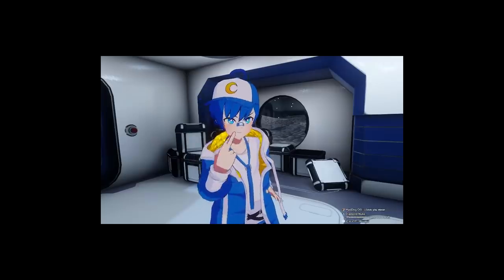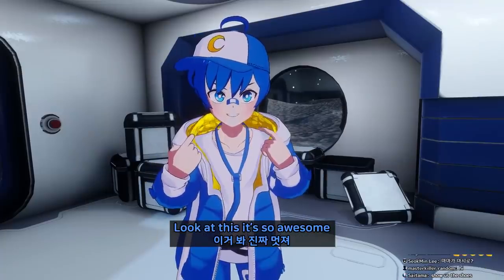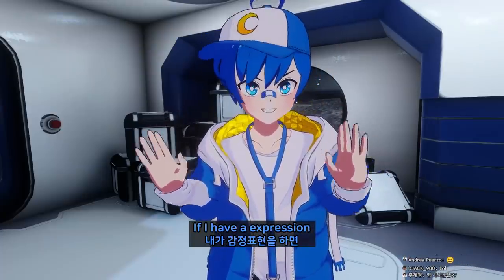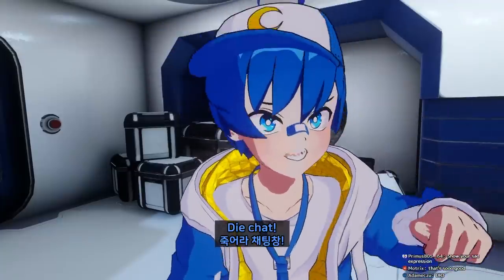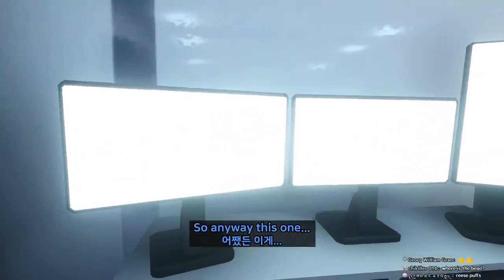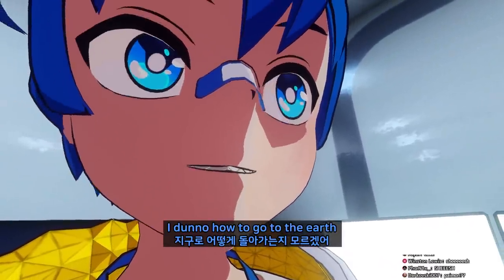Vtuber facial tracking in VRchat?!?【 VRchat 】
editor : lemong